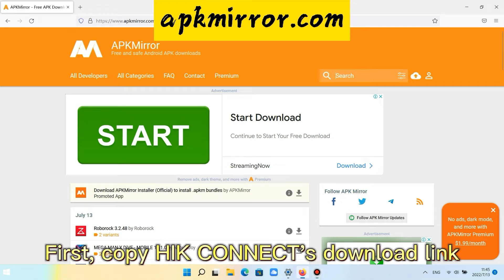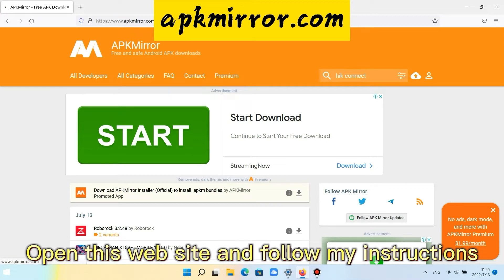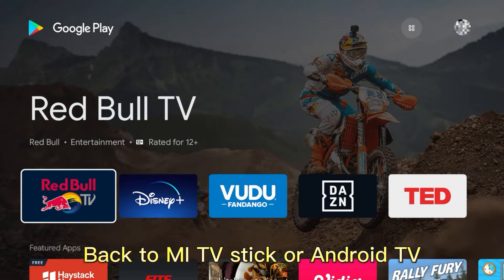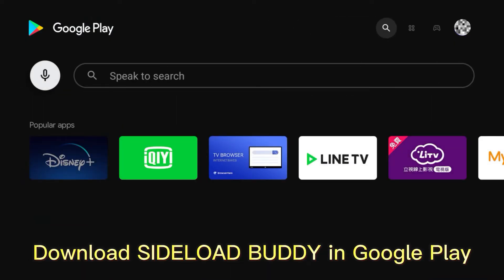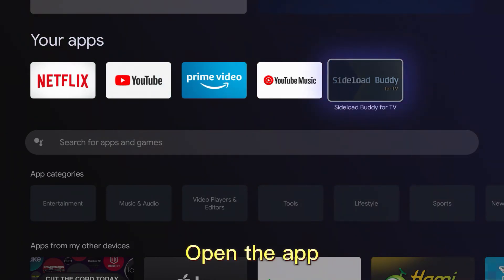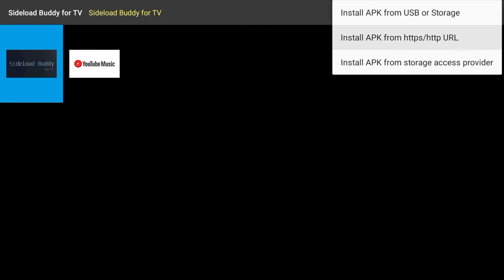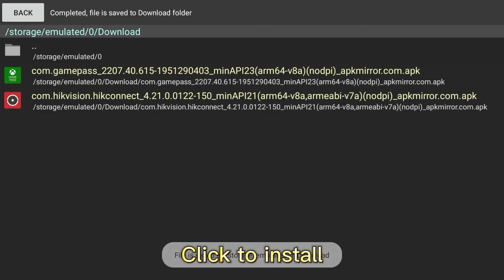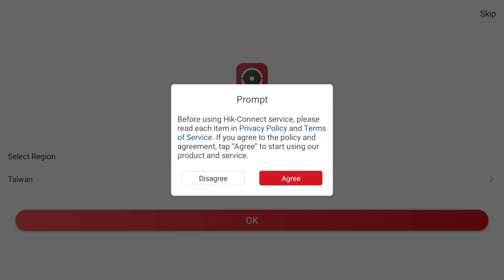How to install Hik Connect TV app for Smart TV (Android TV or Mi TV stick)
How to run and install Hik Connect on MI TV STICK or Android TV ? It's an Android app but it's not available in google play, now you can sideload it to your mi tv stick and use it.

note: it is recommended to use a mouse to control the UI interface.